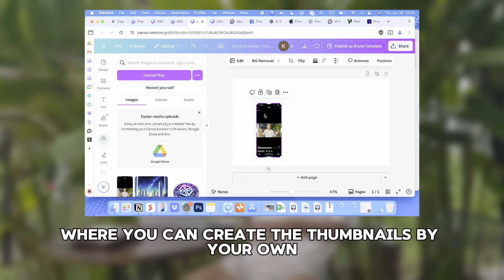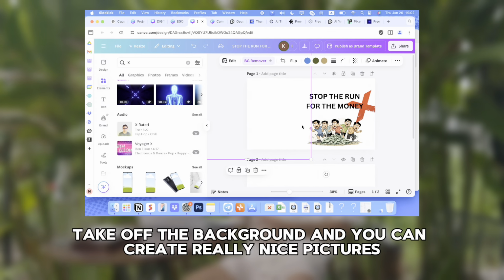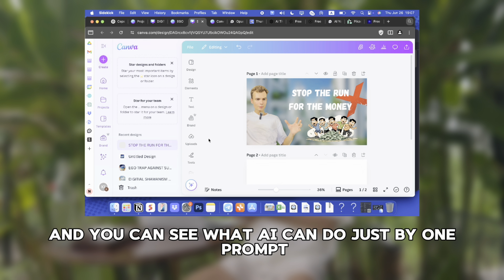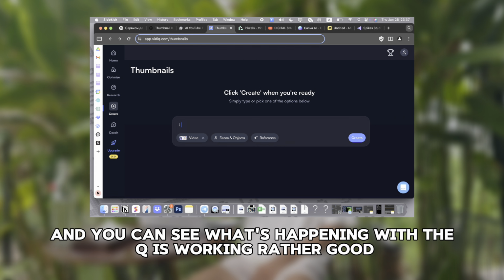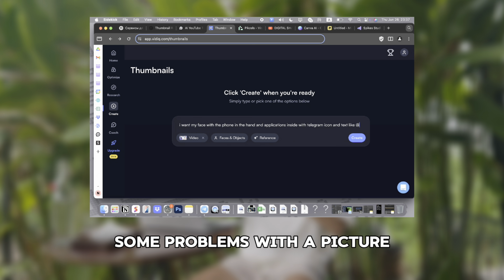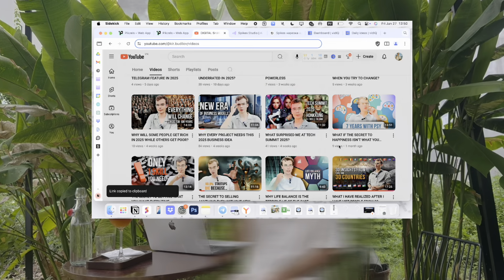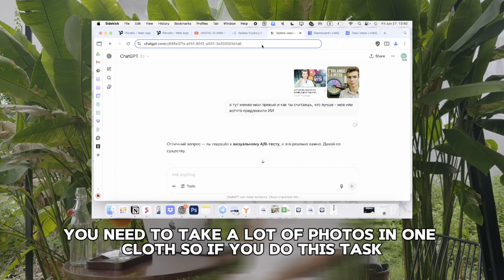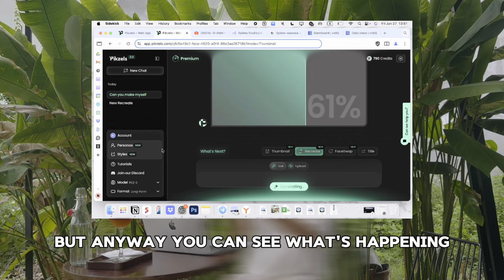TESTING AI FOR YOUTUBE THUMBNAILS AND UNBELIEVABLE RESULTS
Are you struggling to create eye-catching YouTube thumbnails without the help of a designer or complicated tools like Canva or Photoshop? In this video, I unveil a groundbreaking AI solution that allows you to generate stunning thumbnails for your YouTube channel for less than 40 cents! I'll share my journey of transforming my thumbnails using just one prompt and how I automated the content creation process to save both time and money. If you've ever paid over $10 for a single thumbnail or spent hours trying to create one yourself, this video is for you! Discover my top picks among AI thumbnail generators specifically designed for YouTube and learn how to elevate your channel’s visual appeal effortlessly.

Join me as I evaluate various AI thumbnail creation tools, from popular options like Vid IQ to newer contenders in the market. In this video, you'll see firsthand the capabilities of these tools, their strengths and weaknesses, and what you can expect in terms of quality and efficiency. I’ll walk you through the results of my experiments with different thumbnails so you can see the transformation for yourself. Why settle for tired methods when you can harness the power of AI to create high CTR thumbnails that attract more views? Watch as I demonstrate how these innovative solutions work, helping you discover which one may be the best fit for your YouTube needs!

Living an incredible life costs you incredible ingenuity — I am sharing my entrepreneur experience here.  I have helped my father to get 500k subscribers on YouTube and now I am founder of trendvi.media - web app for YouTube channels productivity.

We creating digital products, AI-solutions and TMA with my team and partners. Now I am making my first steps in web-3. Soon, we will be famous. I am Travelling through Asia, discovering the life, making a steps to free my soul and sharing about it here 🙏🏻